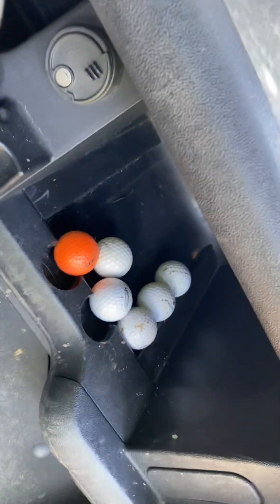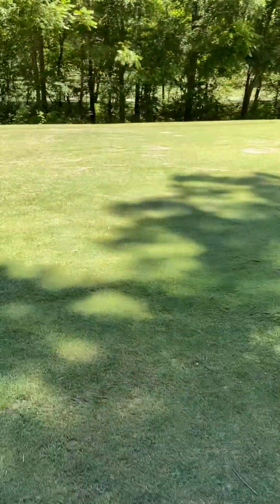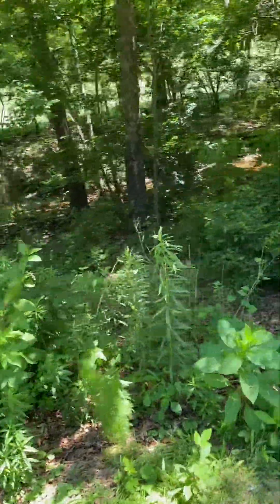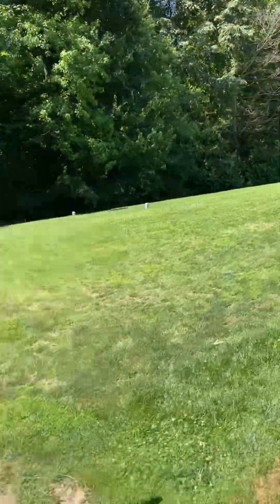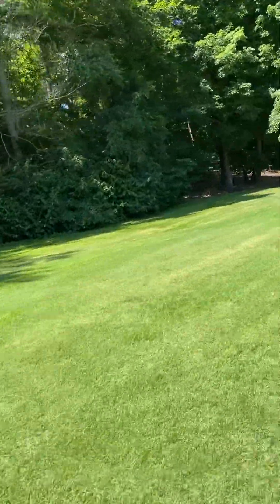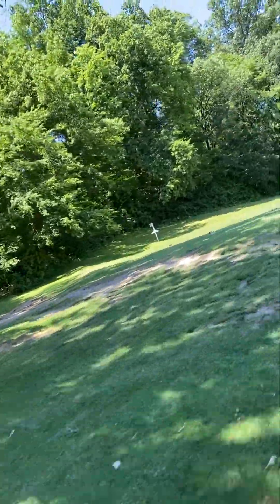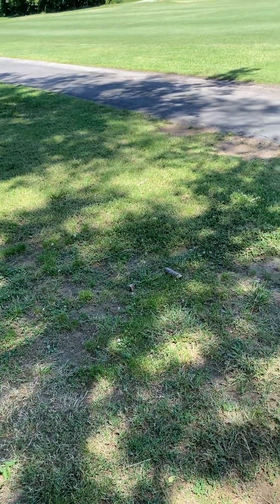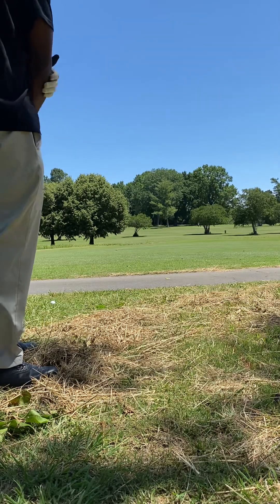The 9th par5